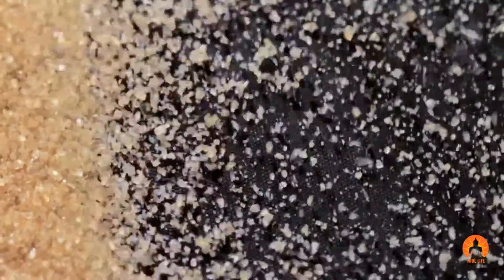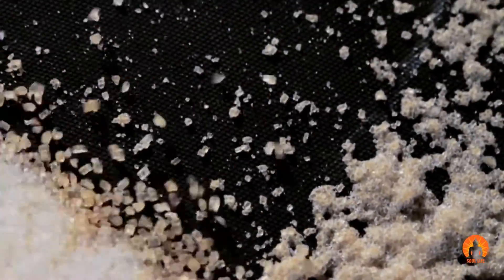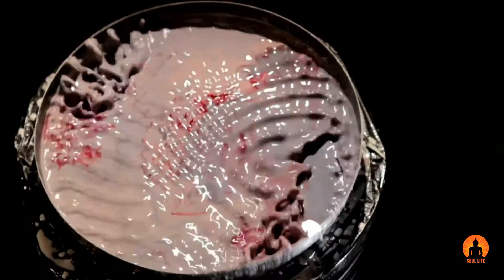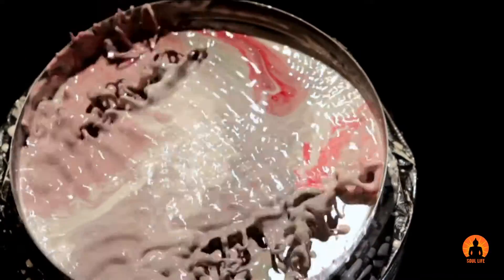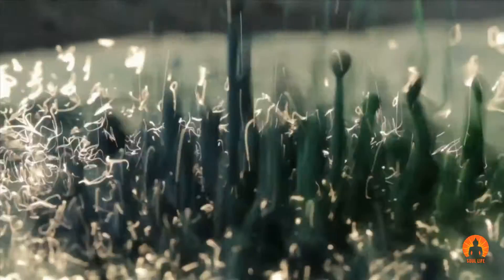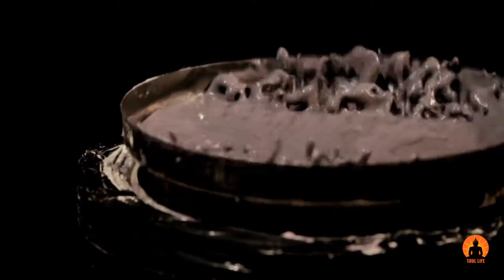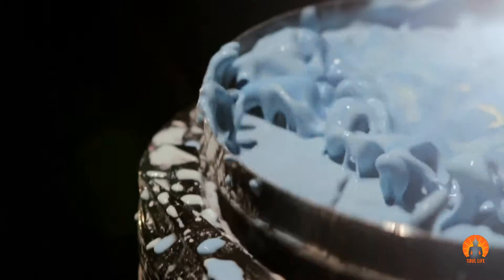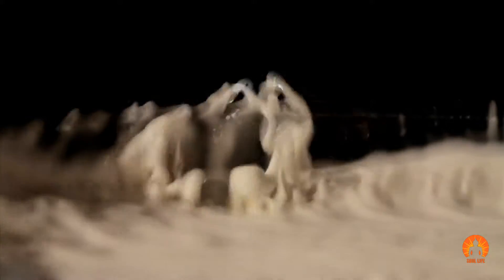VIBRATION , FREQUENCY AND ENERGY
The Universal Energy of Frequency and Vibration. Everything Vibrates: This Universal Law states that everything in the Universe moves and vibrates - everything is vibrating at one speed or another. Nothing rests. Everything you see around you is vibrating at one frequency or another and so are you.

As described by Cassandra Sturdy*; "Your 'vibration' is a fancy way of describing your overall state of being. Everything in the universe is made up of energy vibrating at different frequencies. Even things that look solid are made up of vibrational energy fields at the quantum level. This includes you."

TWITTER , INSTAGRAM, FACEBOOK - @soul life network